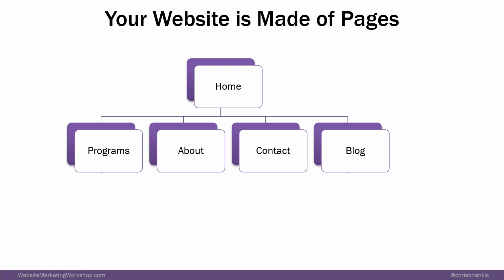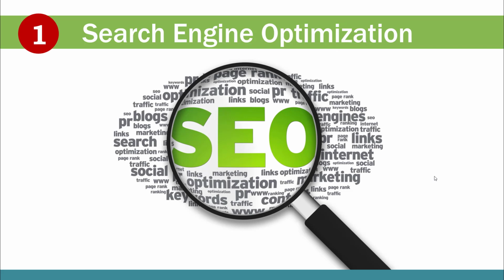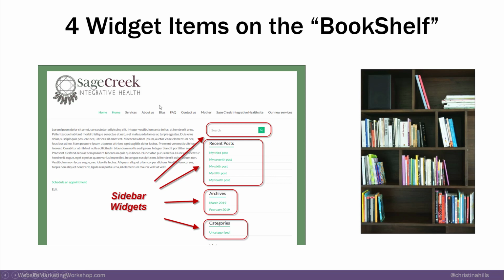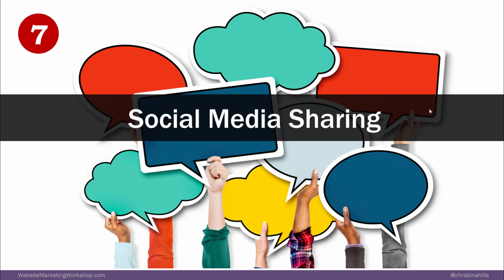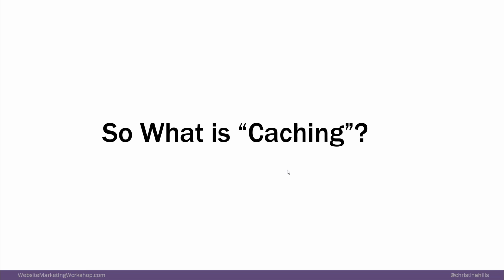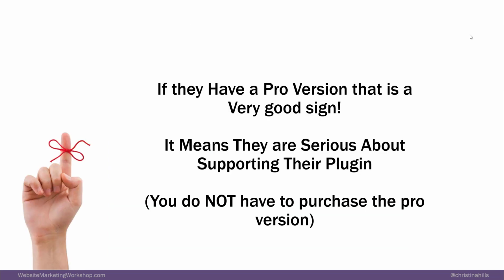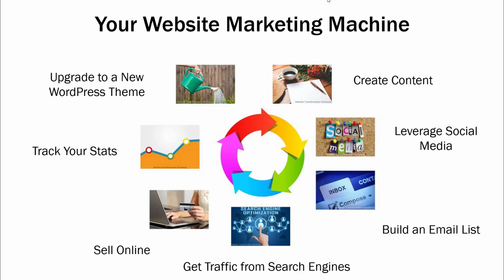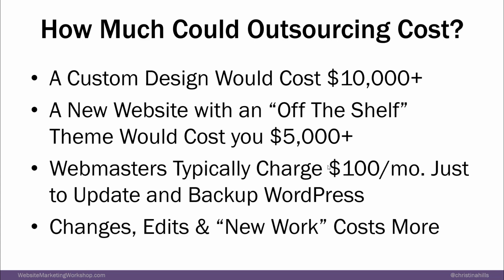The Top 10 Easy Plugins Every WordPress Site Needs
goes over the top10 easy plugins for WordPress.